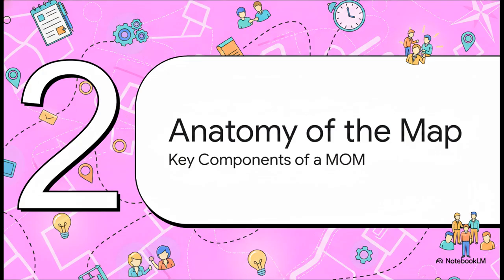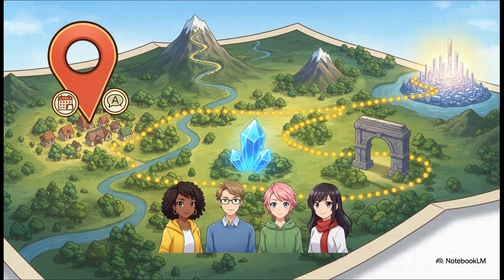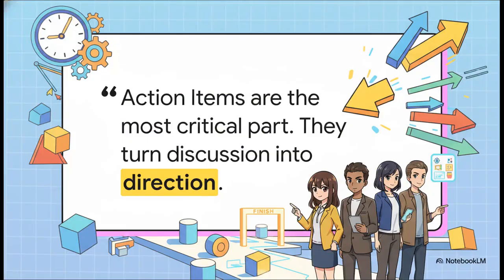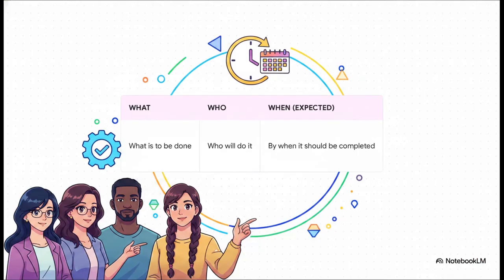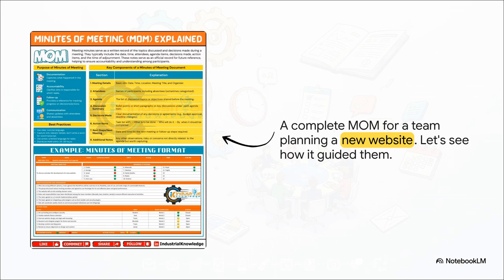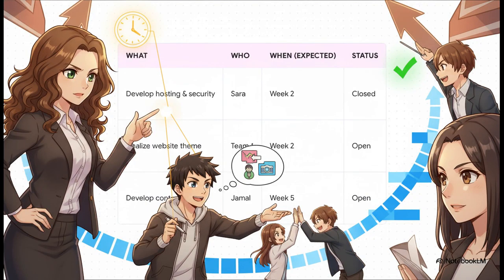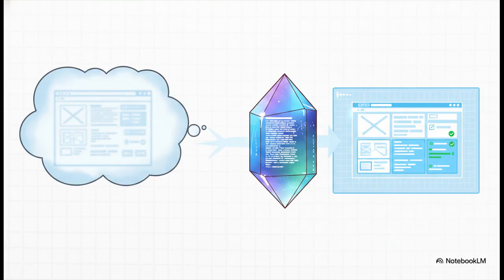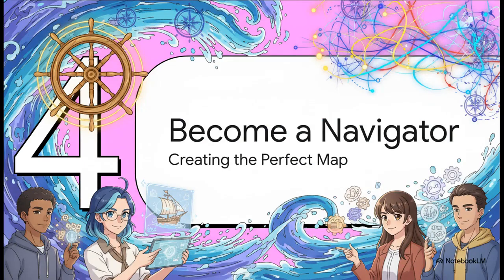Mastering Meeting Minutes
Minutes of Meeting (MOM) serve as a formal written record of the discussions held and decisions made during a meeting
. They act as an official reference to ensure all participants share a mutual understanding and remain accountable for their assigned tasks